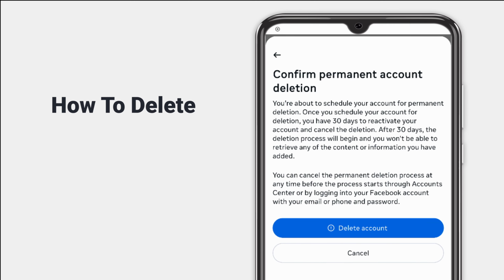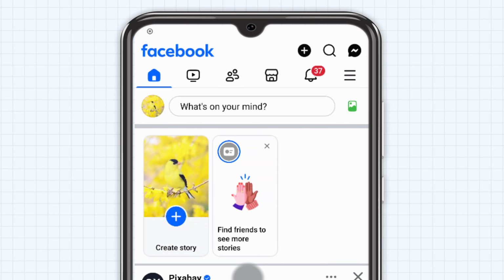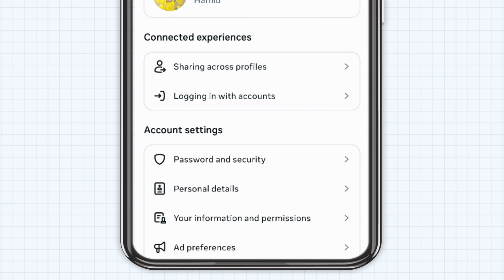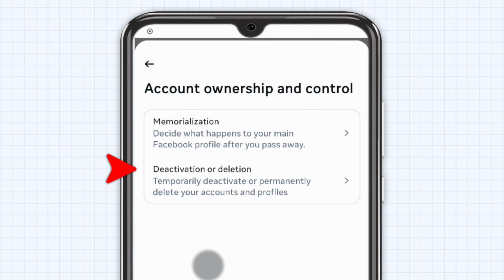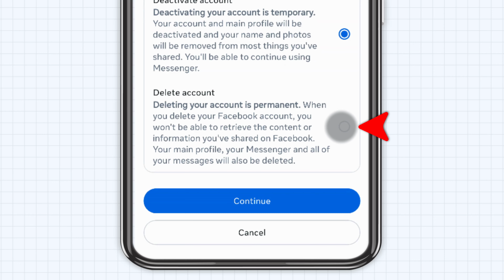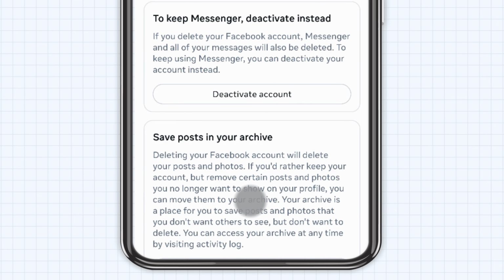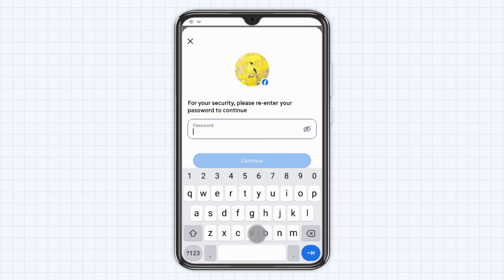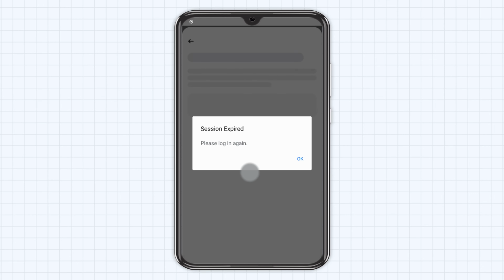How to Delete Facebook Account Permanently (Step-by-Step Guide)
Want to permanently delete your Facebook account on your iPhone or Android? In this video, I’ll show you step by step how to remove your Facebook account forever using the Facebook app.